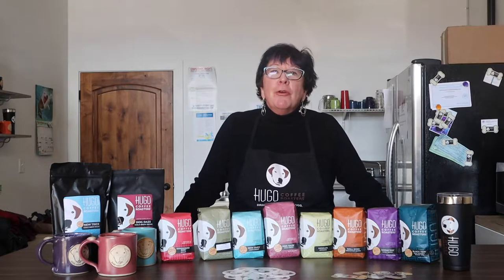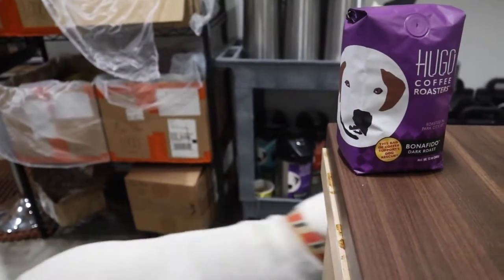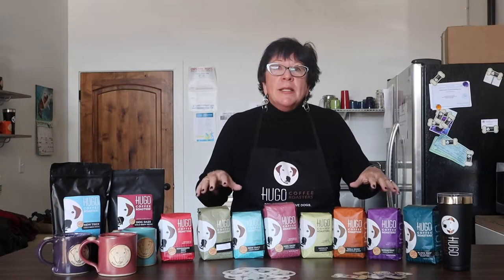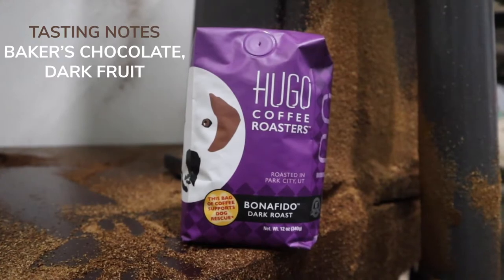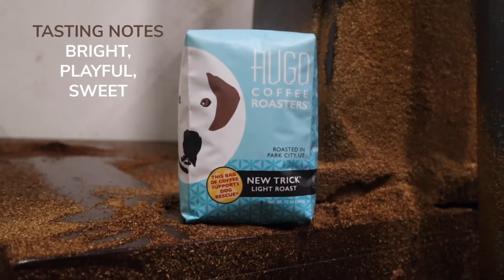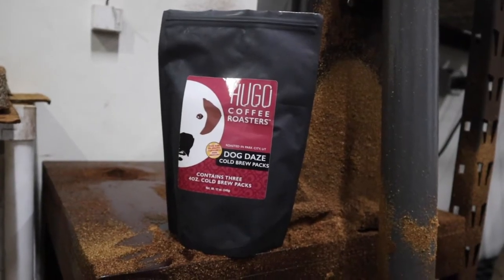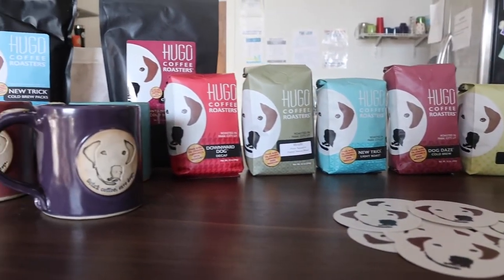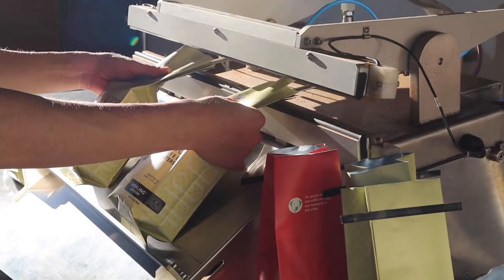Hugo Coffee Roasters. The Story Behind our Brand.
We love coffee and dogs, and not necessarily in that order.